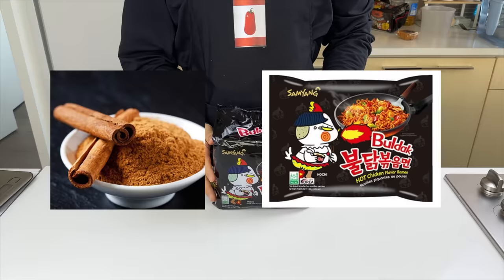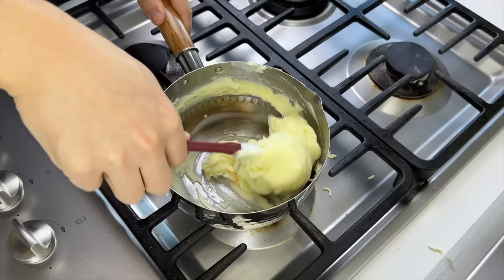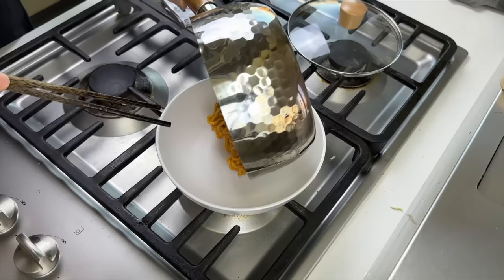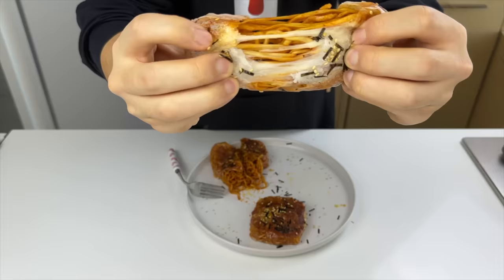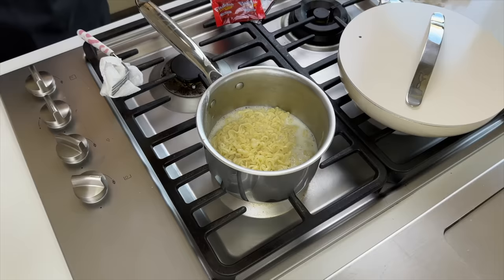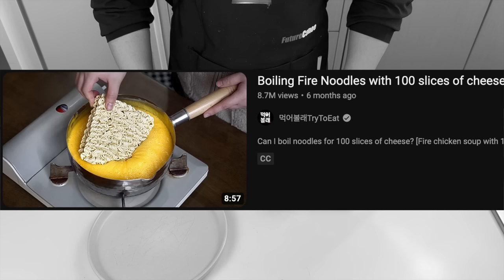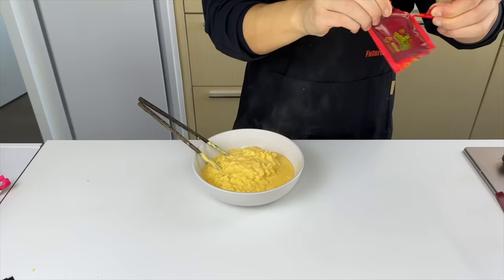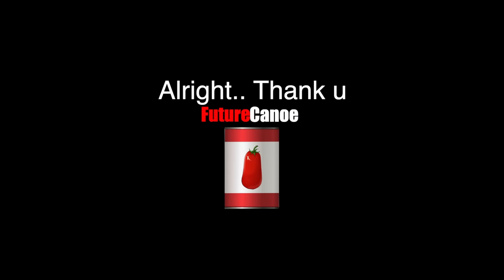6 Viral Fire Noodles Recipes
Track: Creamy by Aylex
youtu.be/F3x19gQ6XR0

Chapters:
0:00 Intro
0:42 Cheesy Potato
4:49 Classic
6:02 Fire Dumpling
9:22 Fire Rice
10:46 Fire Soup
12:15 IG Comments
13:50 Cheese Slices
18:57 Announcement
19:25 Final Question

👓 "Midnight Lovers"l by Kicktracks
fanlink.to/midnightlovers

fanlink.to/kicktracks